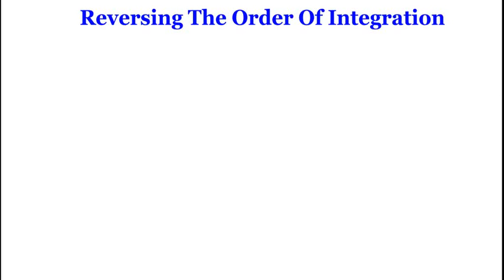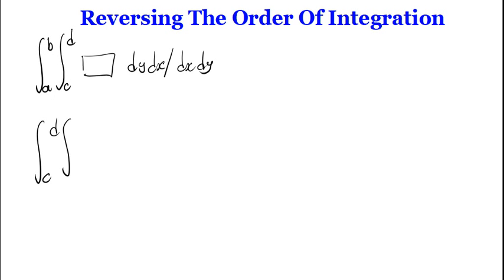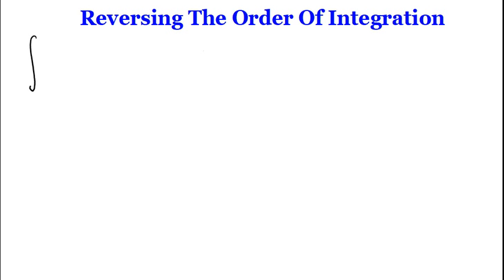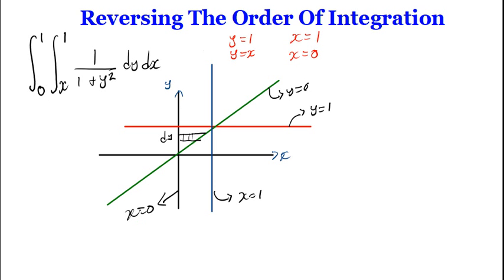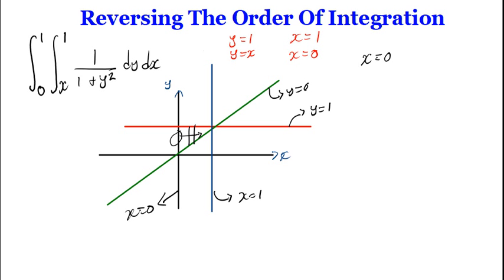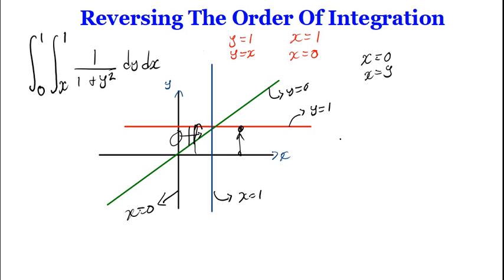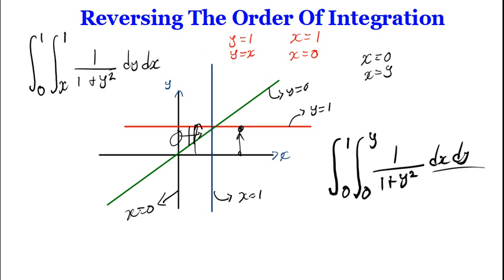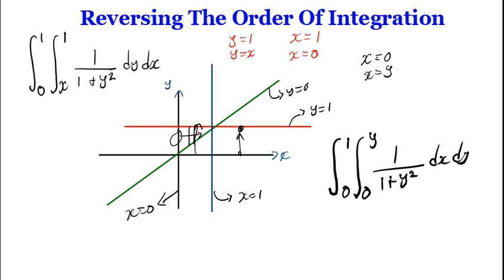Reversing The Order Of Integration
find out how to reverse the order or integration just under 8 minutes.